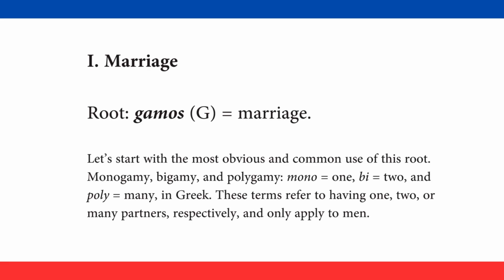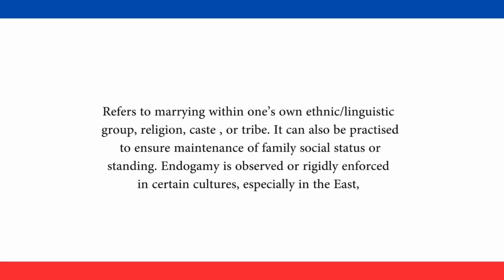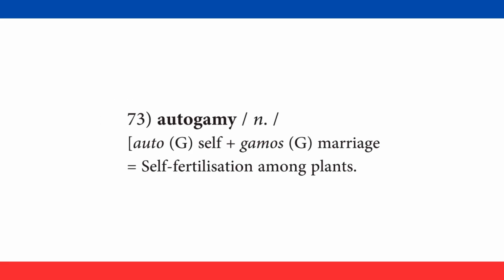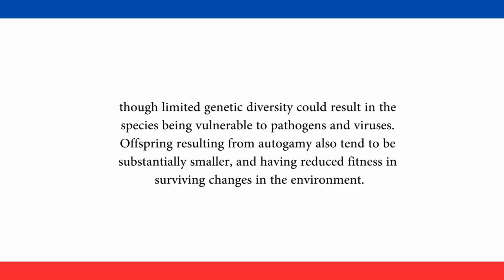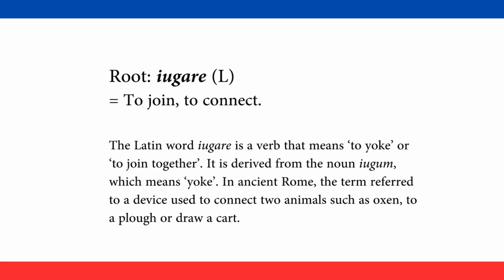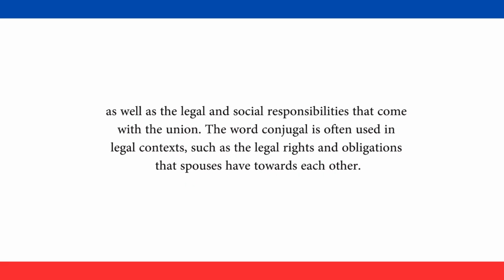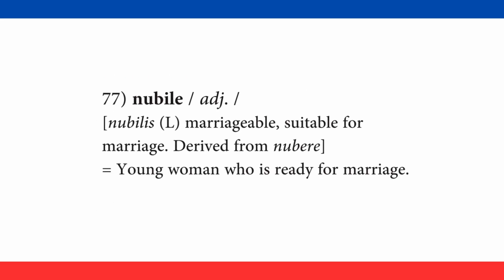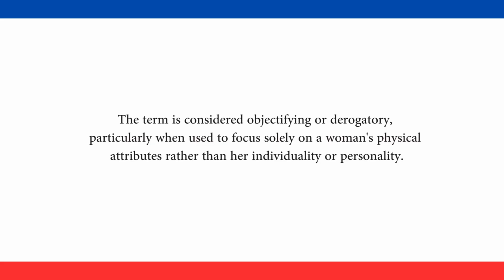Day 3. Marriage & Childbirth.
Lesson 1 covers words 71 - 77. This lesson consists of Advanced Vocabulary for Exams, Interviews & Academic Success